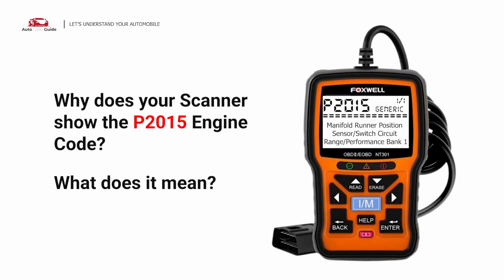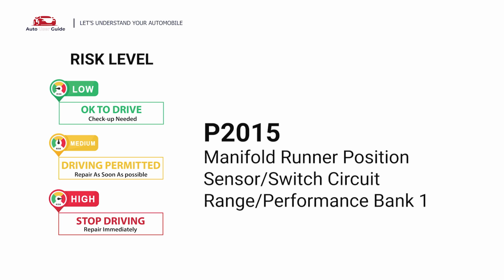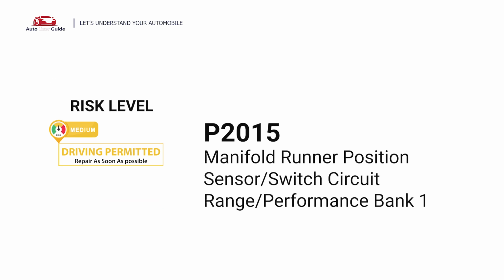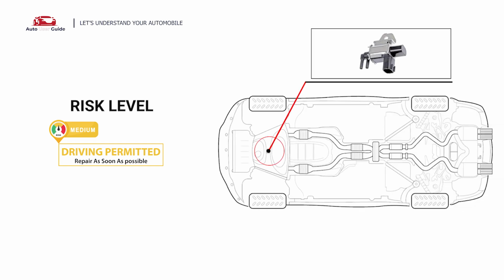What is P2015 : Engine Error Code Causes Explained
Is your check engine light on showing the dreaded P2015 error code? Don’t panic! In this video, we’ll explain what the P2015 code means and why it happens so you can fix it before it leads to bigger engine problems.

📘 In this video, you’ll learn:

✅ What the P2015 code stands for — Intake Manifold Runner Position Sensor/Switch “A” Circuit (Bank 1)
✅ How a stuck or malfunctioning intake manifold runner can trigger this code
✅ Common causes including faulty sensors, clogged runners, or electrical issues
✅ Symptoms you might notice — rough idling, reduced engine power, or poor fuel economy
✅ Quick diagnostics to check the intake runner and sensor
✅ Recommended fixes — cleaning, sensor replacement, or intake runner repair

Fixing the P2015 error promptly can restore engine performance, improve fuel efficiency, and prevent costly repairs.

🎯 Ideal for owners of vehicles with intake manifold systems triggering P2015 errors.

👉 No mechanic required for basic diagnostics — follow along to understand the issue.

👍 Like the video if it helped clarify your P2015 code
💬 Comment your questions or share your experience with this error